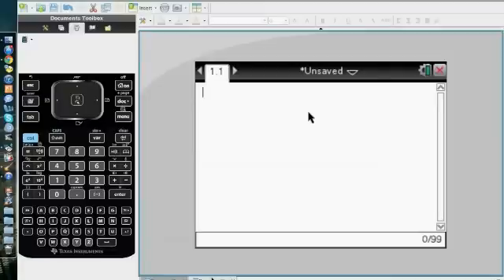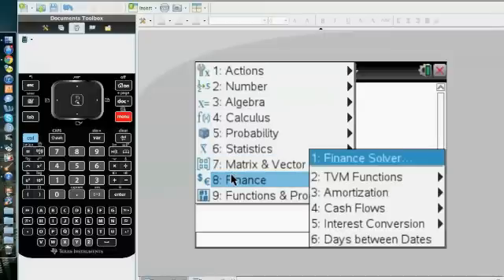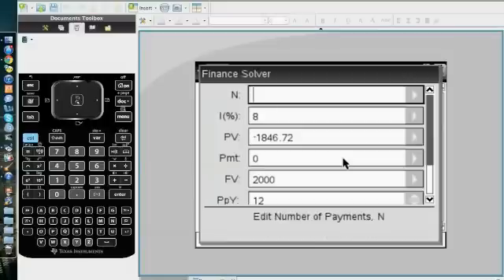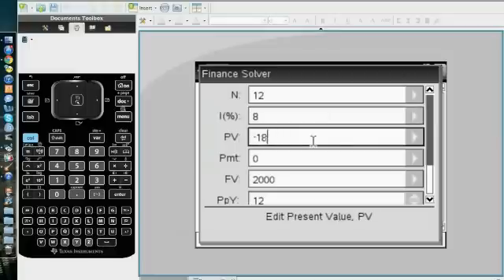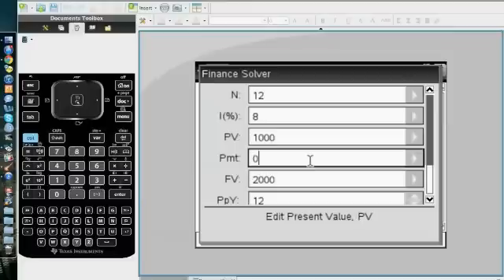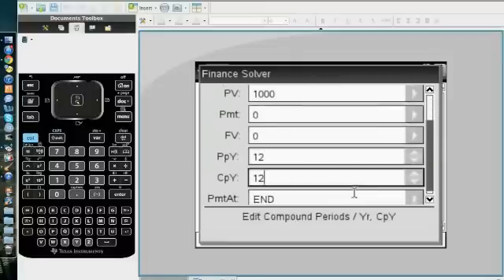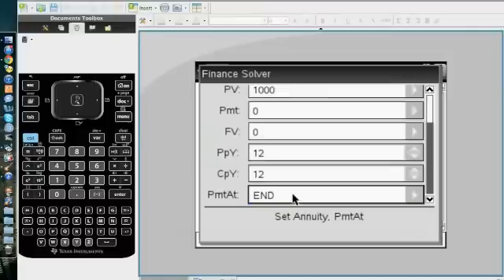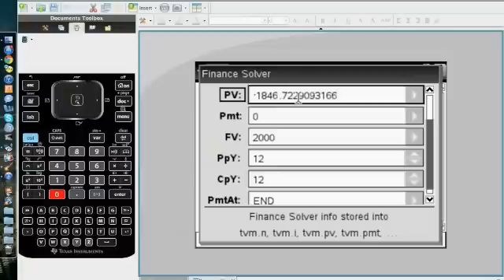TI-Nspire: Tutorial #12 - Finance Solver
This is a request made by one of the viewers!